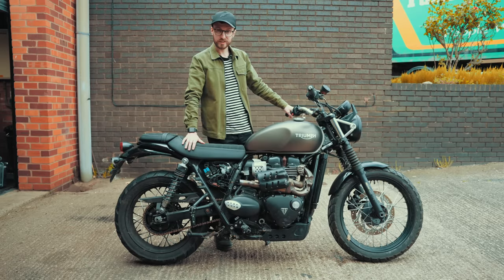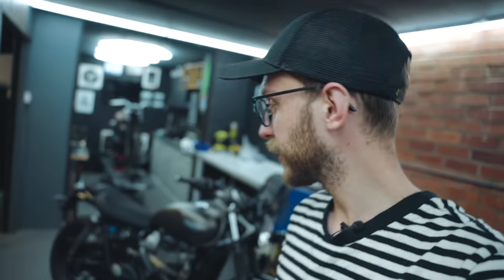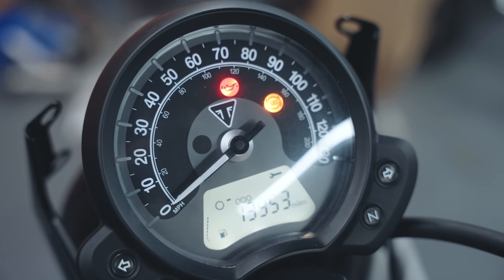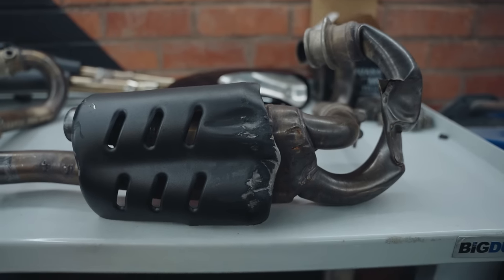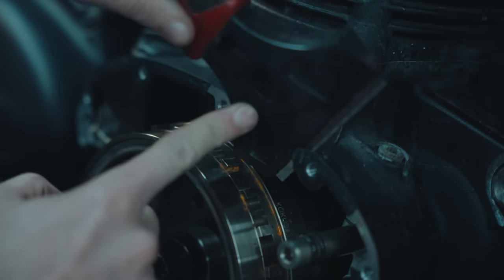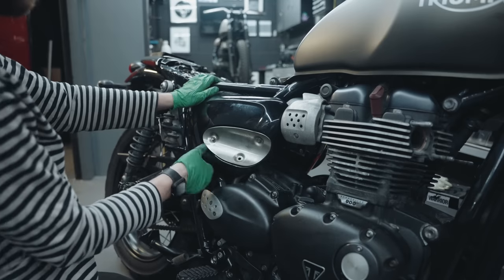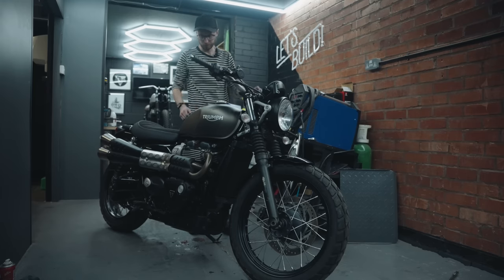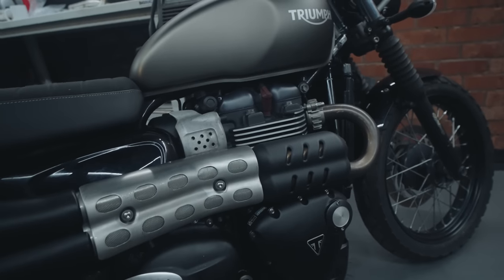WRECKED TO RIDE - Triumph Street Scrambler - Part 1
This was an opportunity I could not pass up. This is a 2017 Triumph Street Scrambler 900 with the ICONIC bonneville engine that sadly saw its demise at the expense of a London van.

A year on it has a chance of a second life!

Links to items i use :

Canon 80d:

50mm 1.8 Lens:

DJI Ronin S:

Gorilla Pod:

Rode Video Micro :

Zoom H1 Audio Recorder :